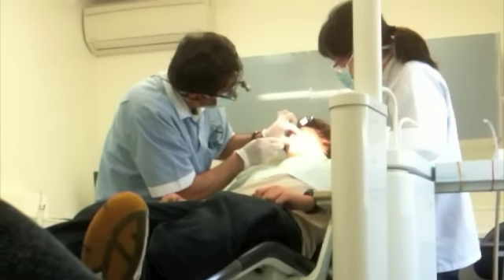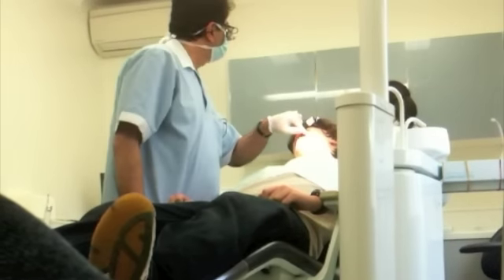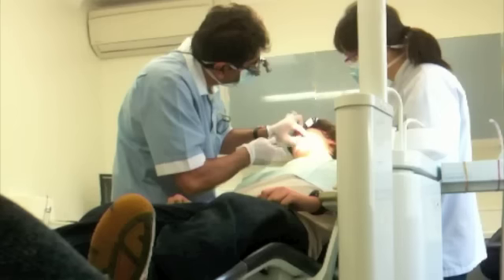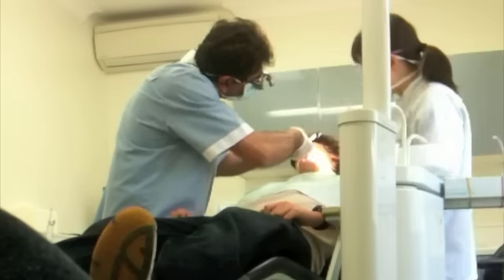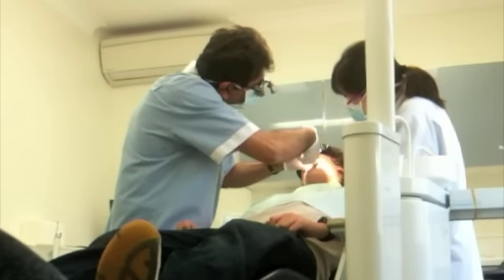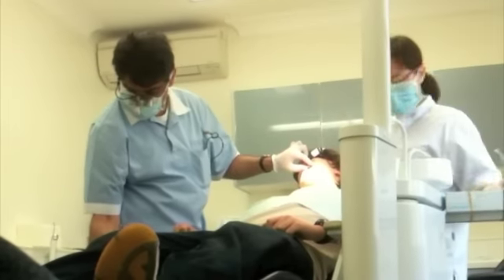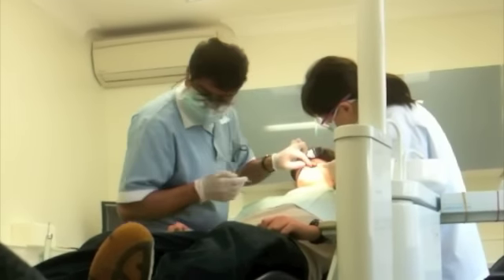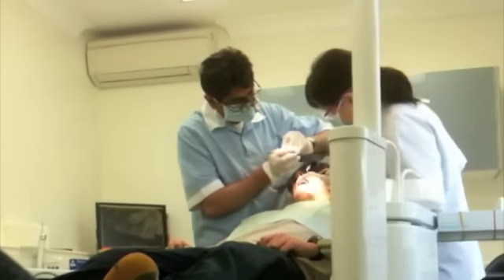Max Tooth Extraction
Extraction of moler